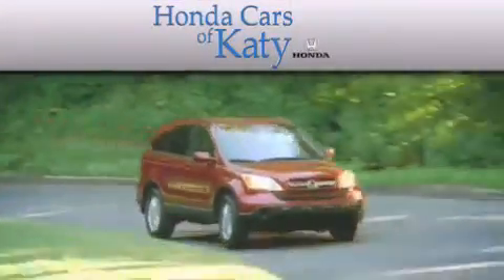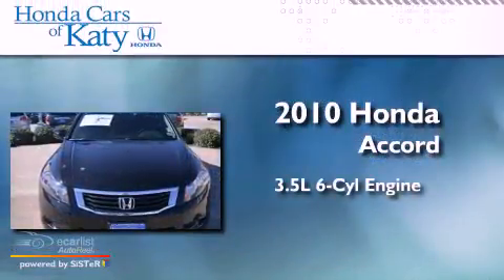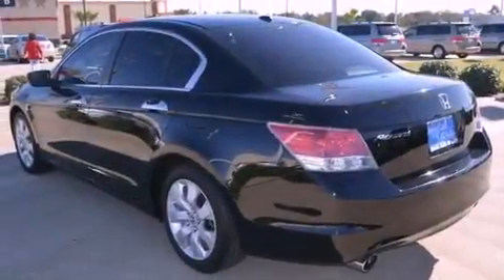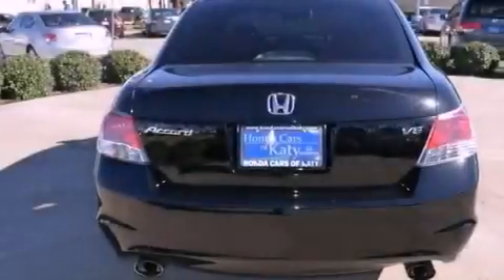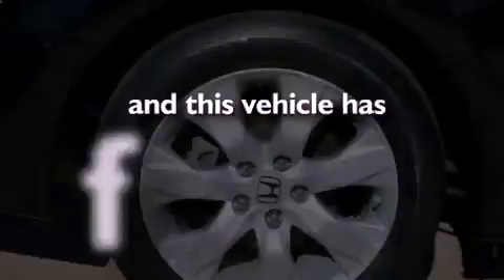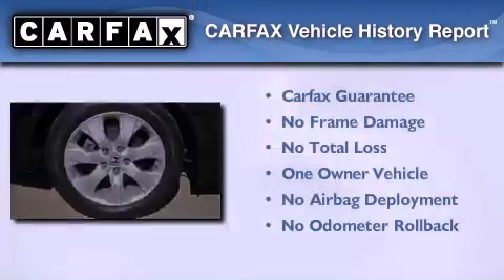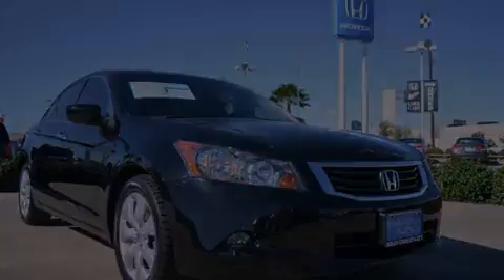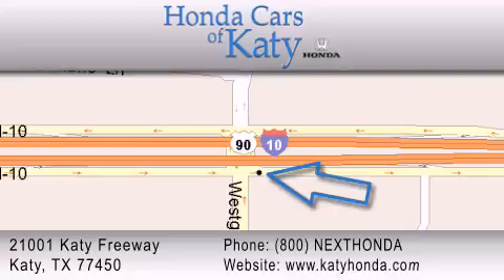2010 Honda Accord Houston TX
Year : 2010
 Make : Honda
 Model : Accord
 Engine : 3.5L SOHC MPFI 24-valve i-VTEC V6 engine
 Trans . : Automatic
 Exterior : Black
 Miles : 36,505

 Pre-Owned 2010 Honda Accord Katy TX